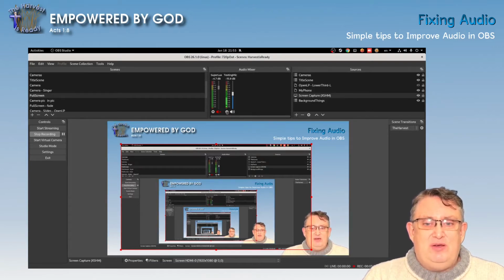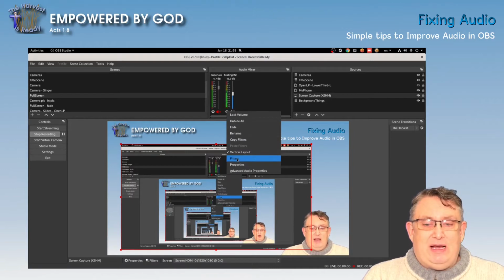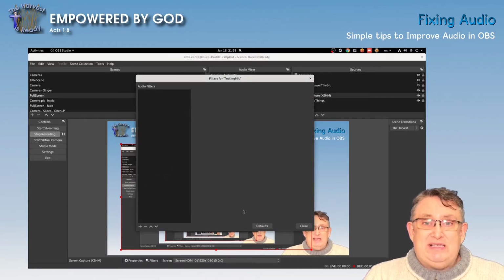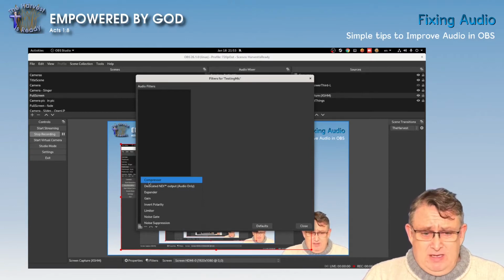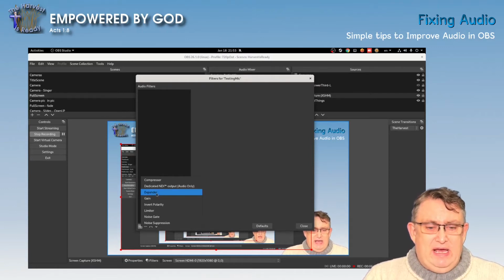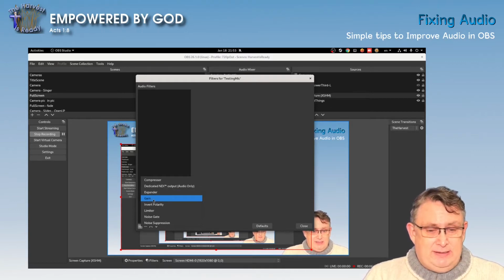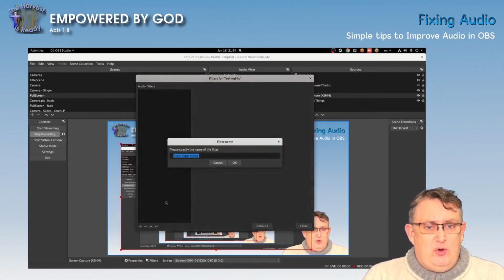Fixing Audio - Simple Tips to Improve Audio in OBS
Audio can be tricky. Especially during a live stream. OBS has some in built functions. Lets find out how!Tools to help. Audacity